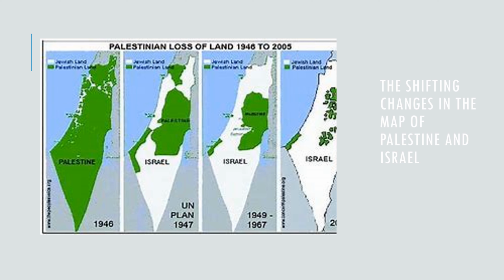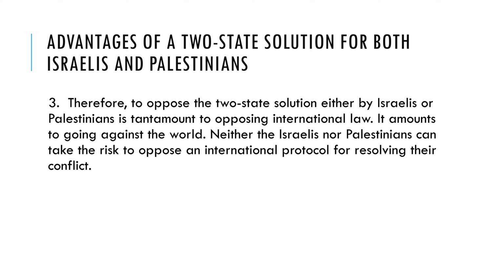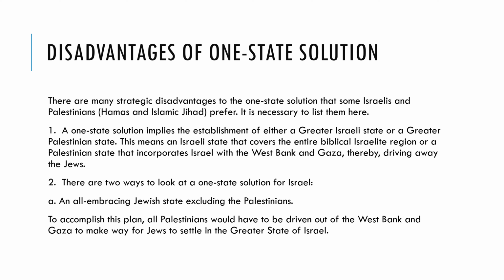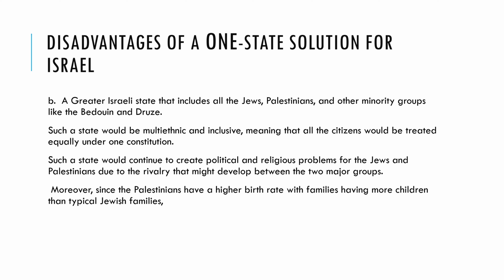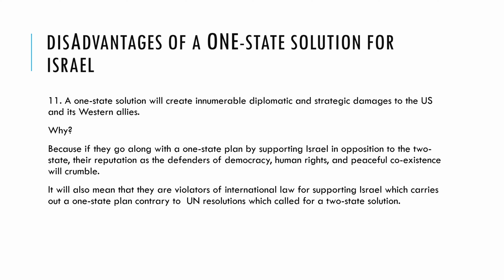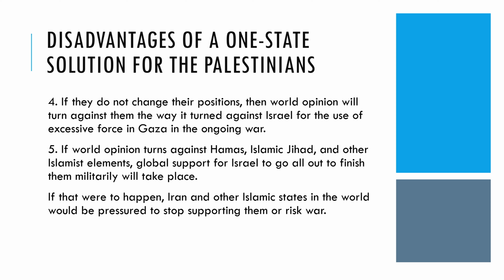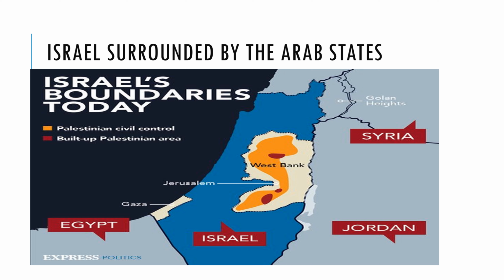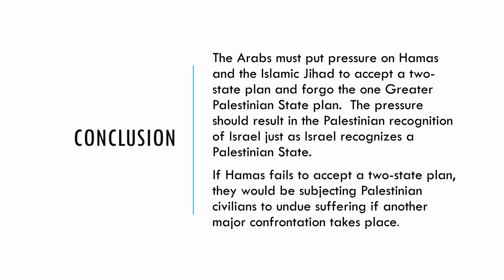The Israeli-Palestinian Conflict: A Two-State Solution is More Advantageous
This presentation explores the potential advantages and disadvantages of either a two-state or a  one-state solution to the Israeli-Palestinian conflict.